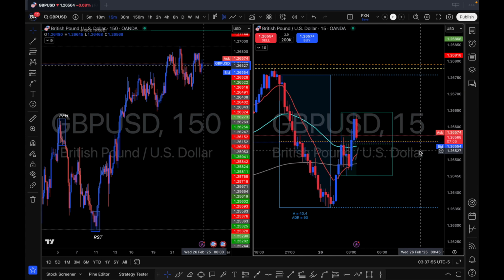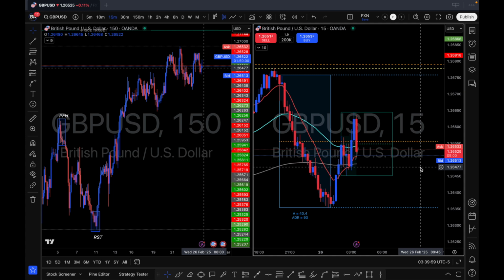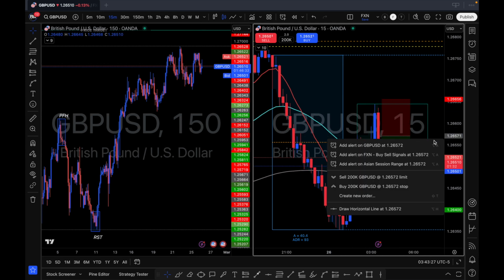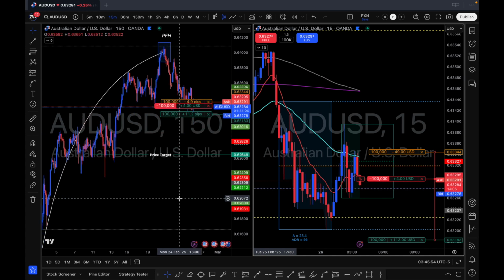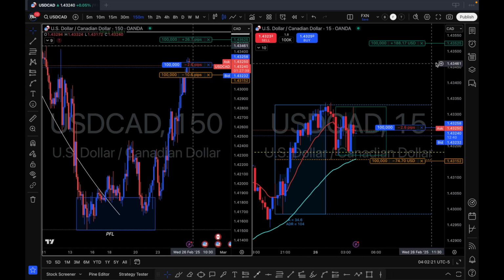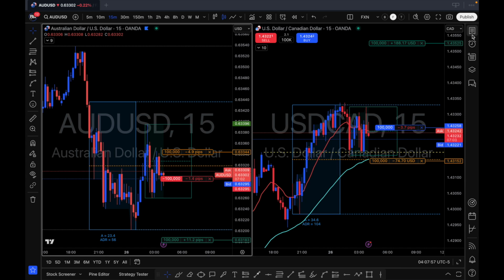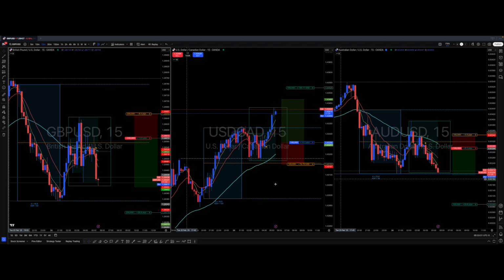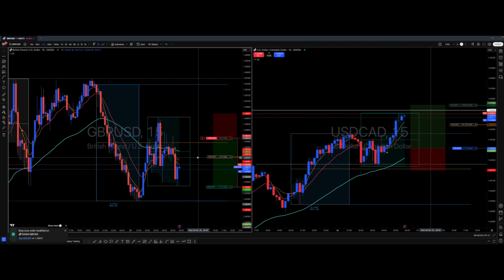Most Traders Miss This London Session Move | Live Trade Breakdown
📢 The London session is where the BIG moves happen, and today, I took 3 trades live.

📌 Inside this breakdown:
✅ USDCAD Trade – Entry, Exit & Why I Took It
✅ AUDUSD Trade – Step-by-Step Process & Market Analysis
✅ GBPUSD Trade – How I Managed Risk & Executed My Plan
✅ My Thought Process, Trade Execution & What You Can Learn

📈 If you trade the London session, this is a must-watch!
🔥 Have you ever caught a big move in London? Drop a 🚀 in the comments if you trade this session!